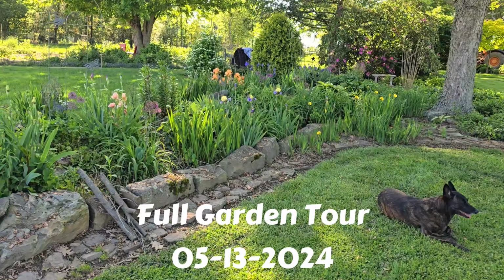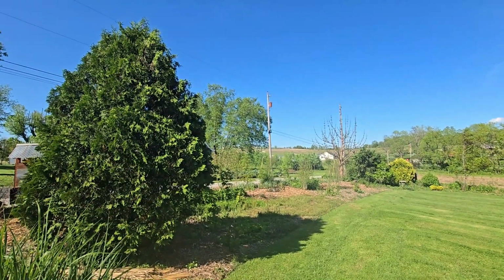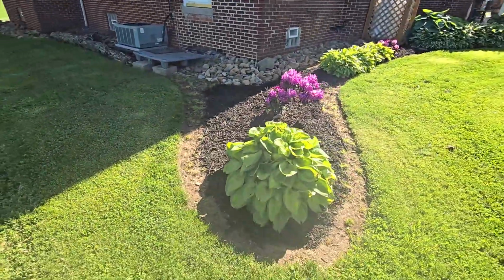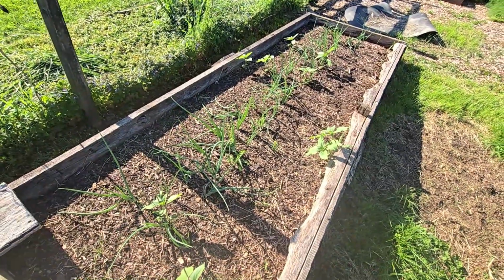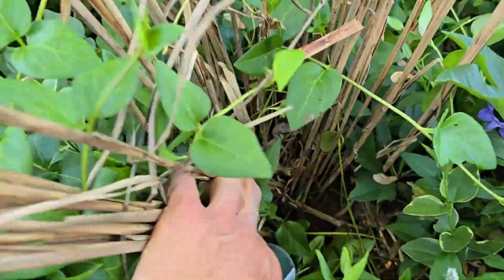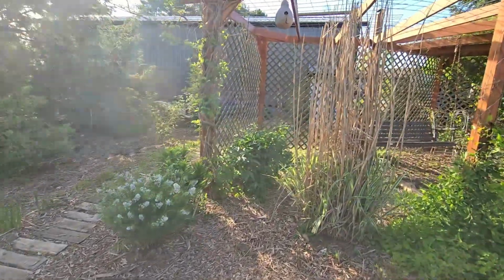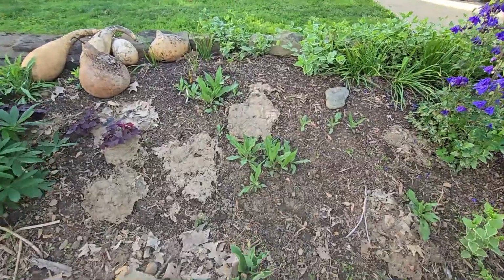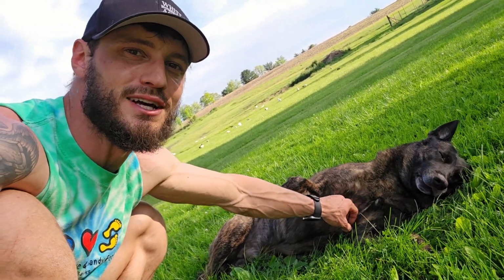Full MAY Garden Tour // Whitt Acres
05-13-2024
Taking a tour around the gardens mid may as all the irises are coming into bloom

811 Jefferson St
Unit 1052